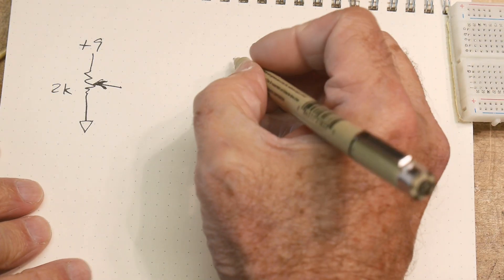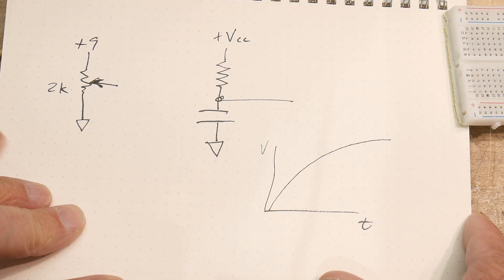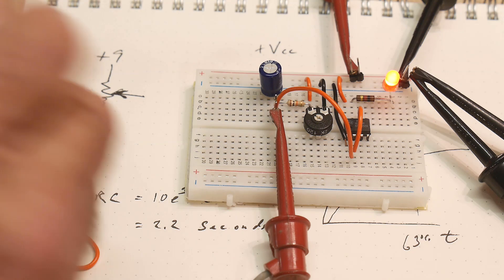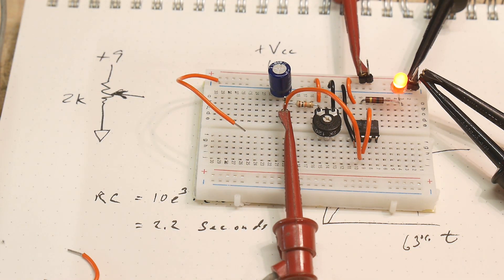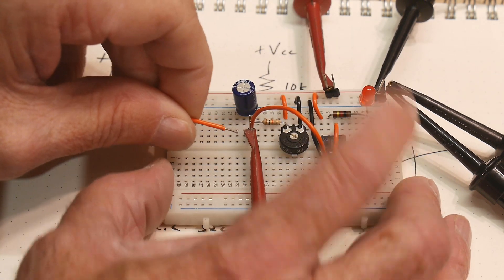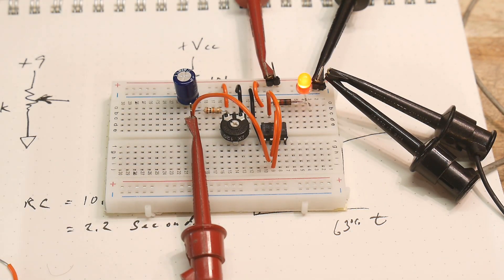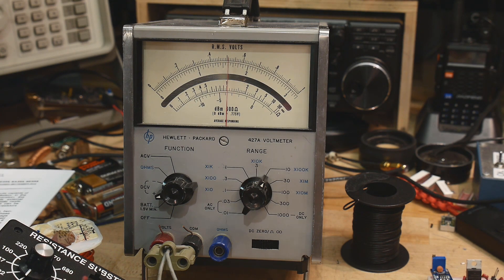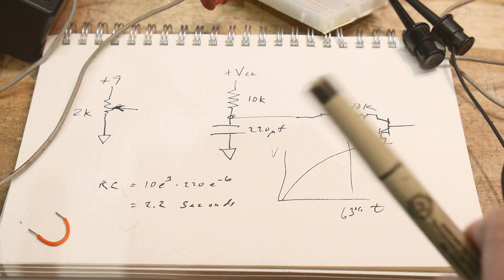#730 Basics: 555 Timer (part 2 of 2)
Episode 730
A look at the inner workings of the NE555 IC
Be a Patron: